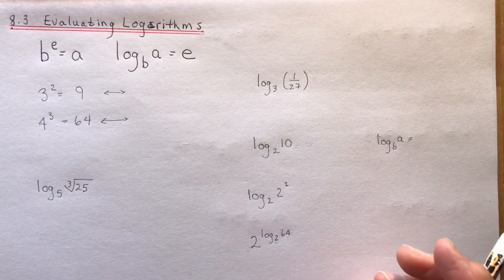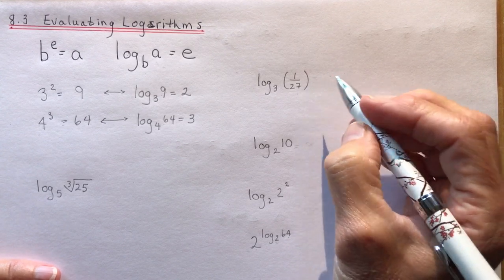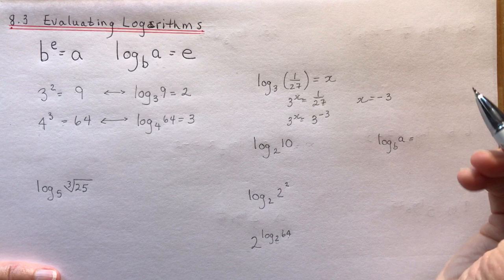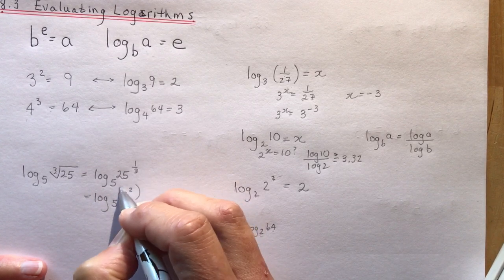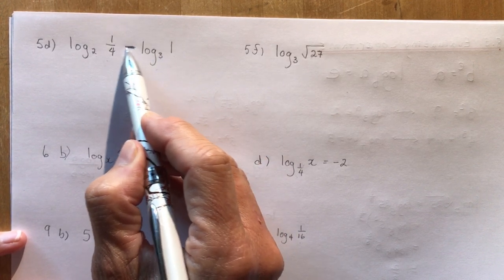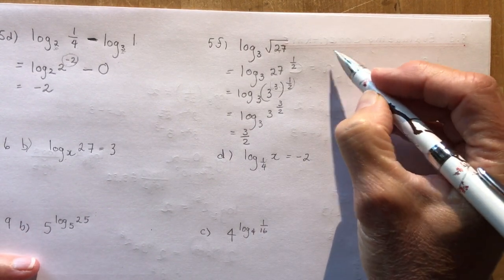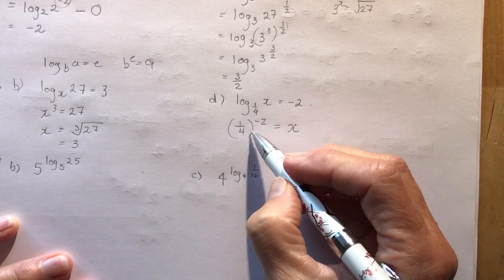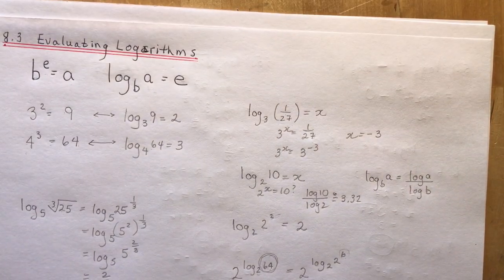Advanced Functions 8.3 Evaluating Logarithms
Be a Log Bae!  That's all you need to remember to help you switch between the exponential form and the logarithmic form.  Lots of practice with different homework questions.